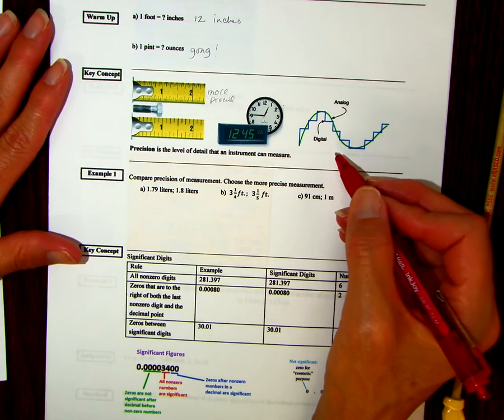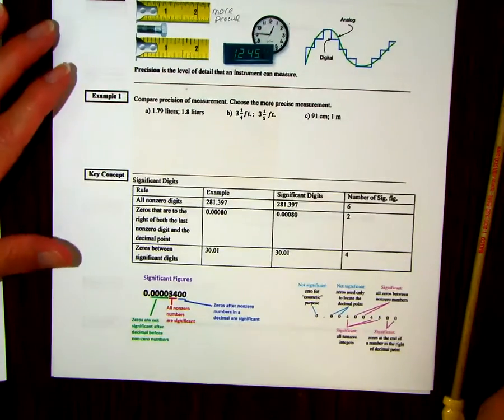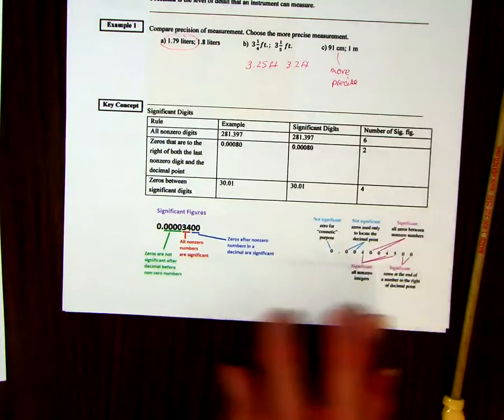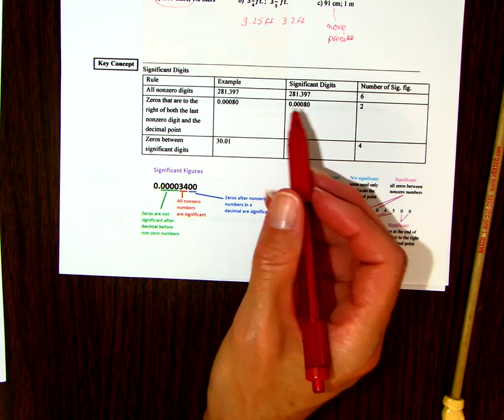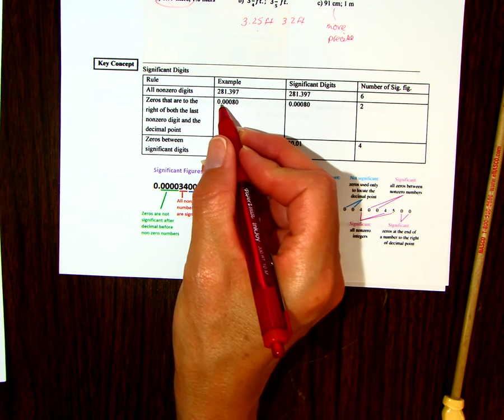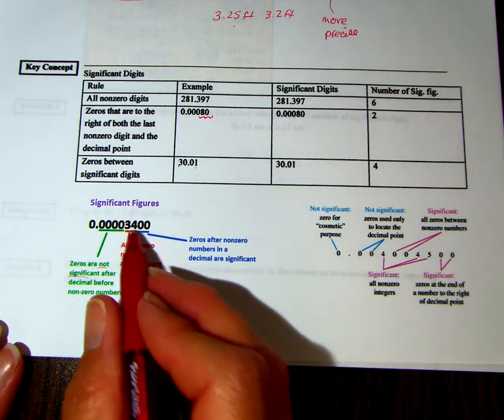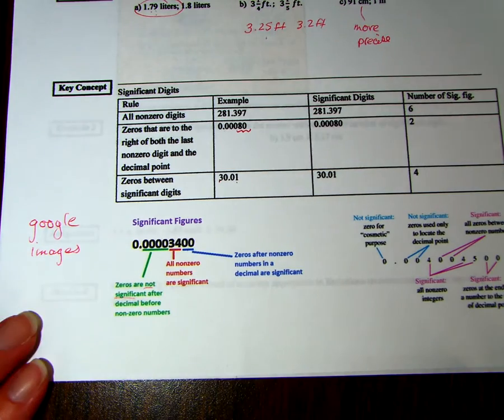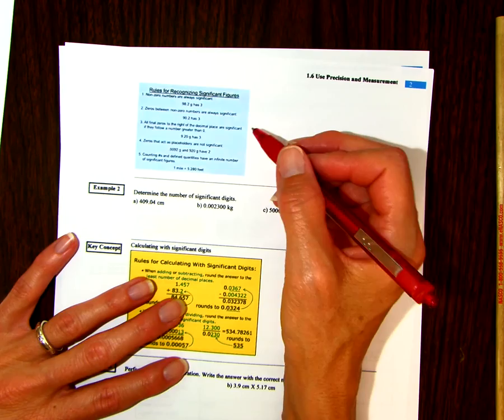Alg 1 6 notes